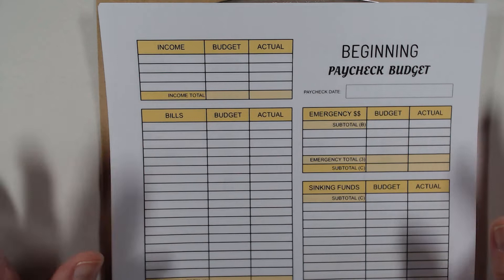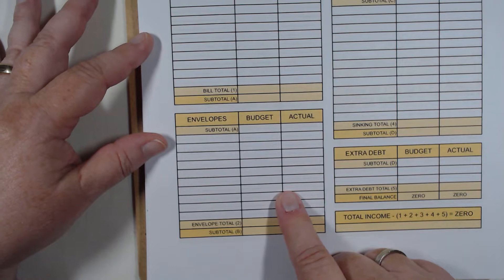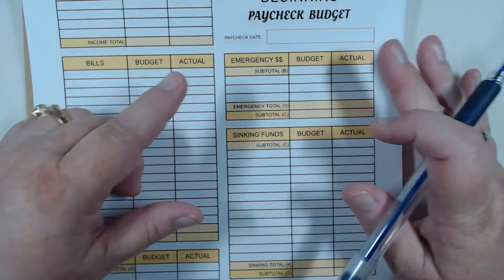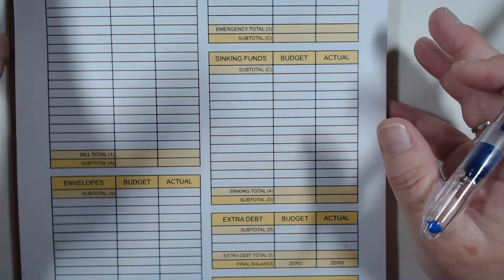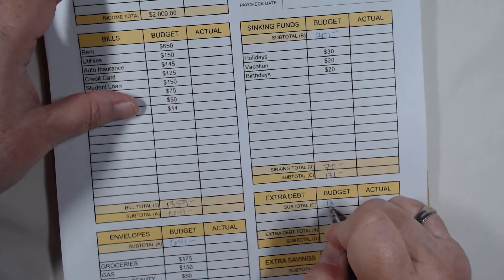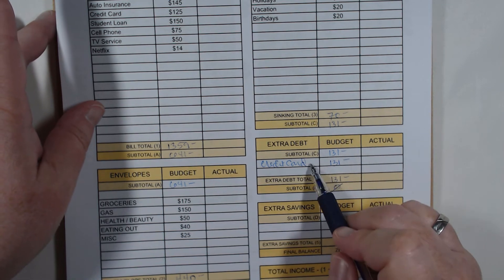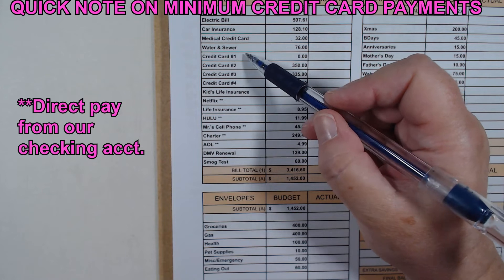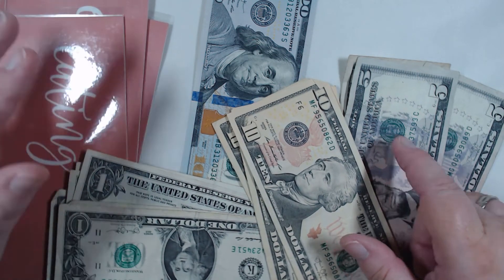CASH ENVELOPE STUFFING $1,415 | SINKING FUNDS | 2021 SAVINGS CHALLENGE | SEPTEMBER MONTHLY PAYCHECK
*** So sorry for the delay in posting this video. Due to a family situation, we've been away from our home, computers, etc. will post next month's video hopefully on time! Many thanks!! ***

Hey everyone! Welcome to our September '21 Video featuring: Cash Envelope Stuffing, Sinking Funds Envelope Stuffing, and the continuation of our 2021 Savings Challenges & a few new ones too! Let's get started with our $1,355 CASH ENVELOPE STUFFING, Sinking Funds Envelope Stuffing, and the next step in of our 2021 Savings Challenges. Come Budget With Me & let's see how much money we can save!

Let's Get Started on CASH ENVELOPE STUFFING $1,415 | SINKING FUNDS | 2021 SAVINGS CHALLENGE | SEPTEMBER MONTHLY PAYCHECK

We are a single income, monthly paycheck family, and we utilize a ZERO BALANCE BUDGET. After trial and error, we ended up using a hybrid system based on Dave Ramsey's Cash Envelope System and Budget Mom's Zero Based Budget System.

BUDGET ITEMS I'M USING:

CASH ENVELOPE BUDGET WALLET

My Sinking Funds Organizer

Plastic Cash Envelopes:
Floral 15-Packe Plastic Cash Envelopes